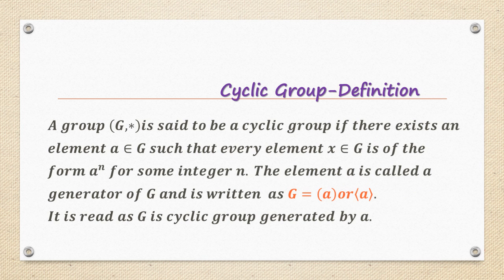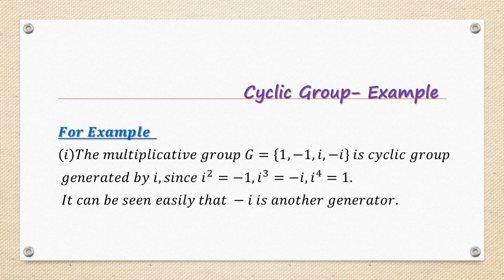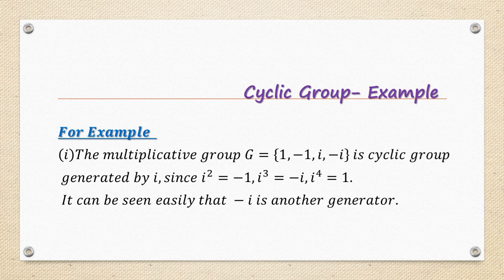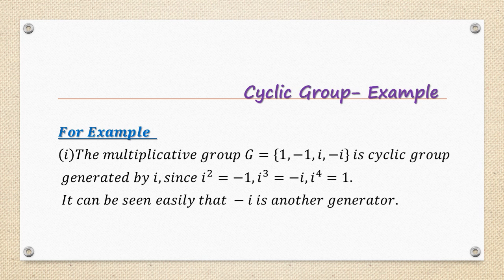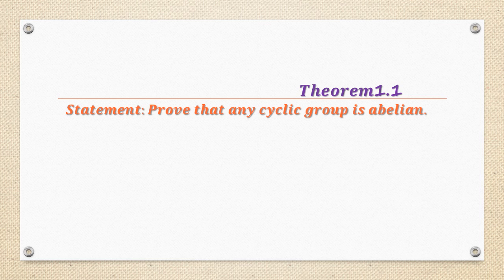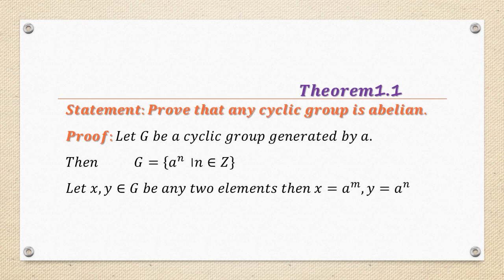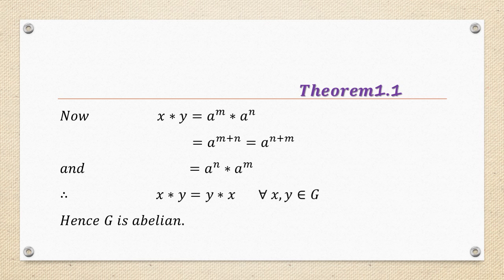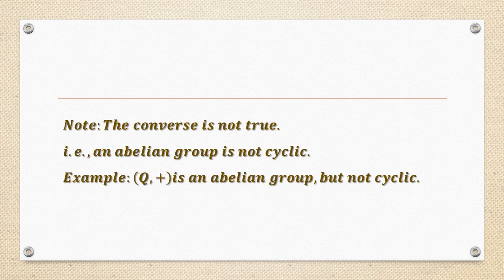1 11 Cyclic Groups